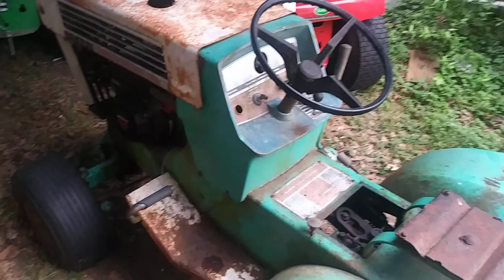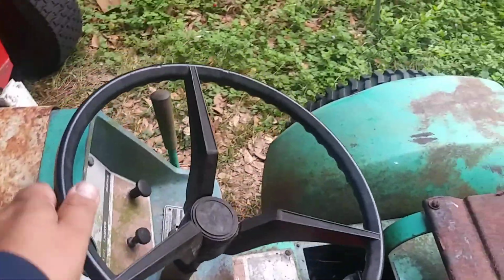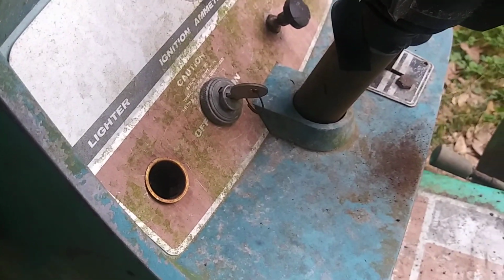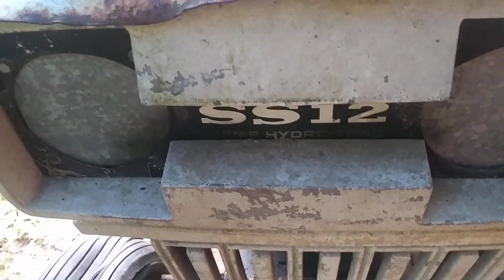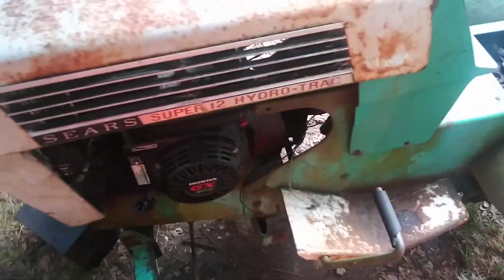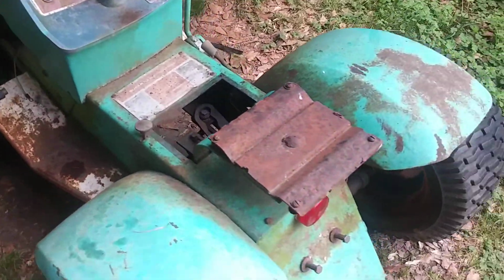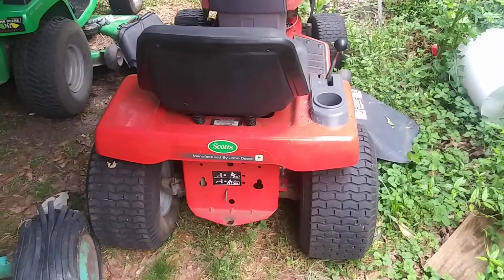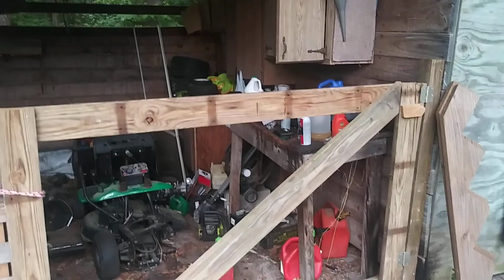Sears Super 12 Tractor Possible Project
I bought a new project or possible project, not sure until I see how many parts it needs.